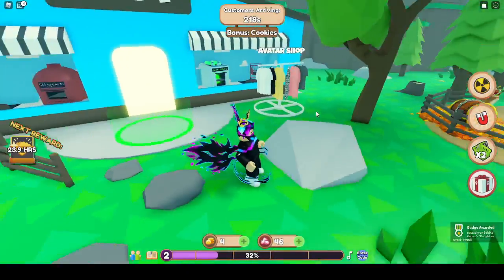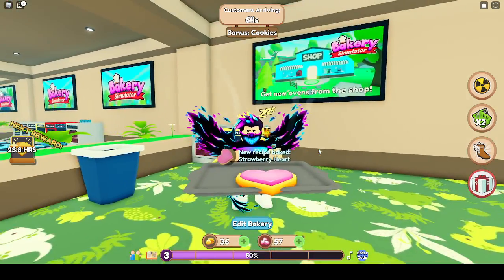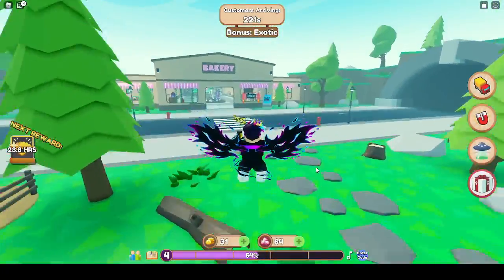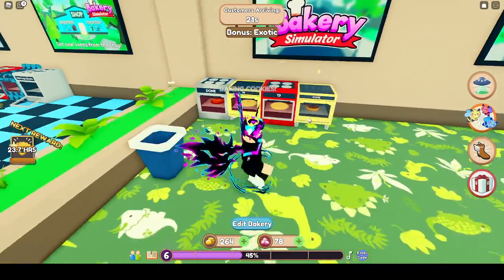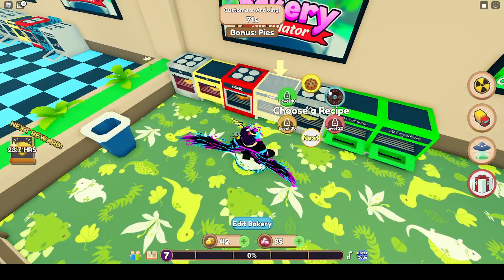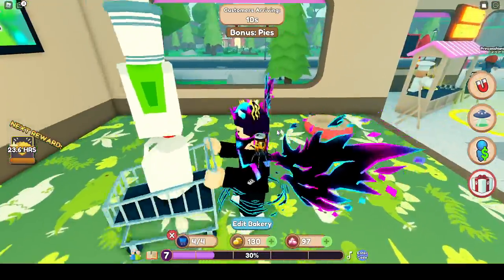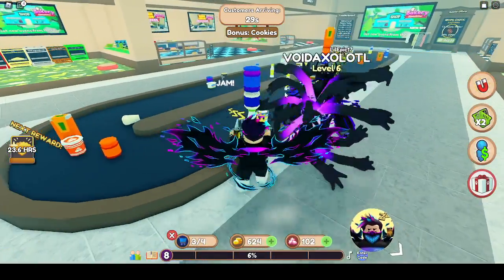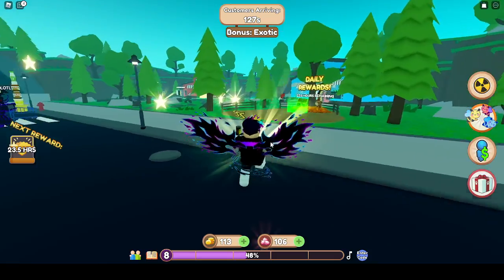ROBLOX - BAKING SIMULATOR with VOIDAXOLOTL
What's up guys! Here's some gameplay of Baking Simulator on Roblox with my buddy VOIDAXOLOTL!